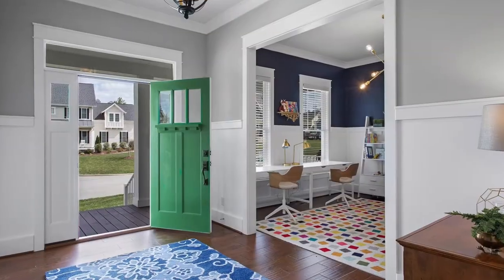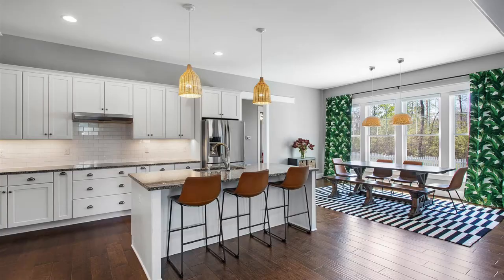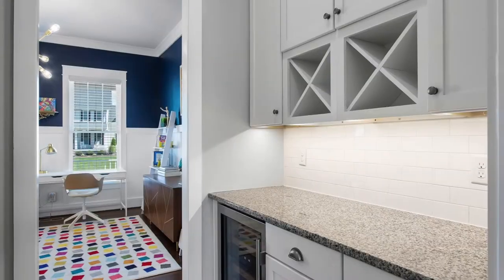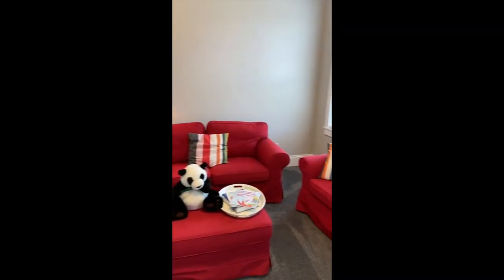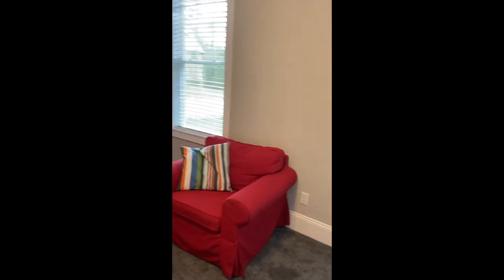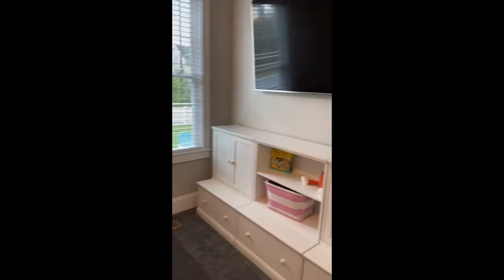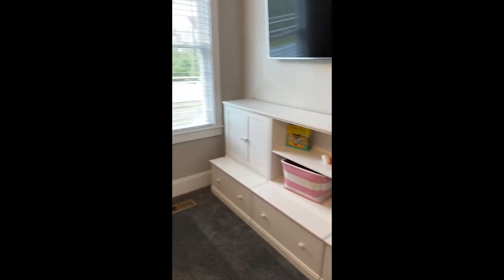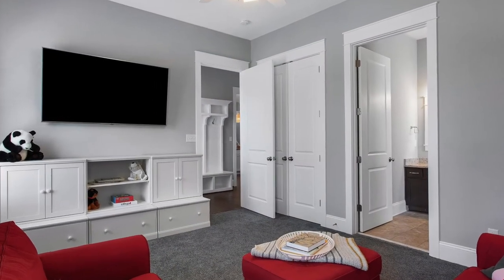Hannington Drive Virtual Open House